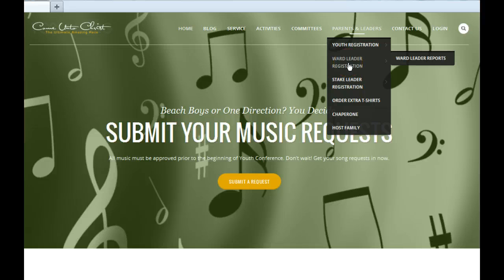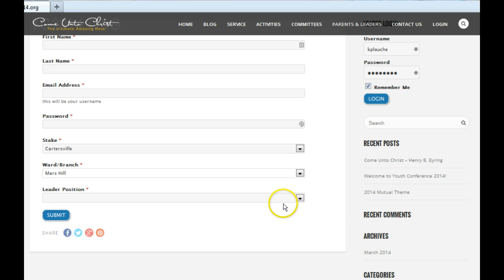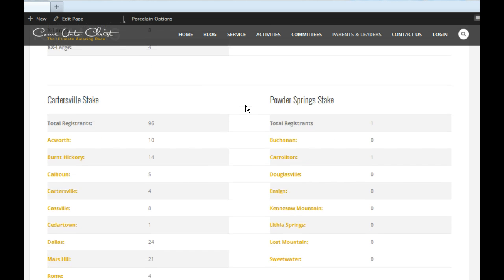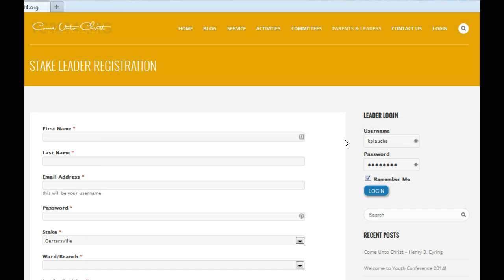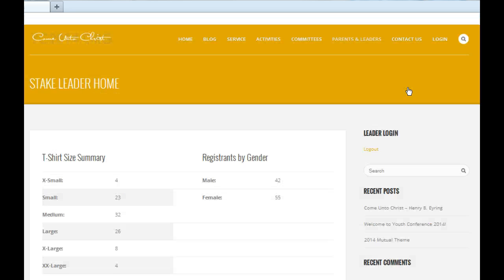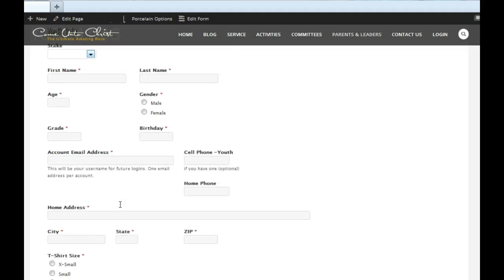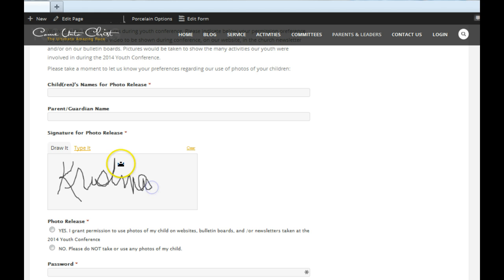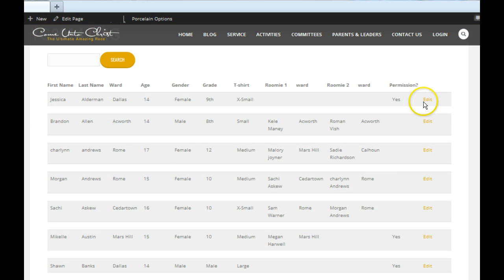Ward, Stake, and Youth Registration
How to register for YC2014.org website and use the ward and stake leader reports.